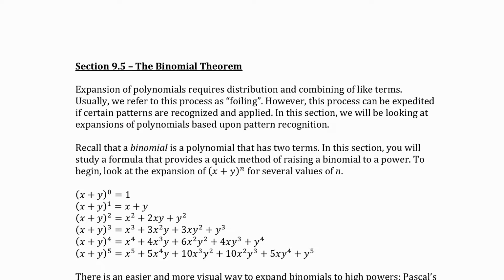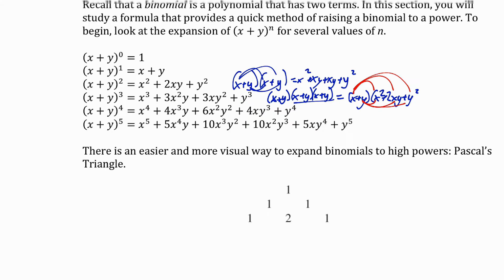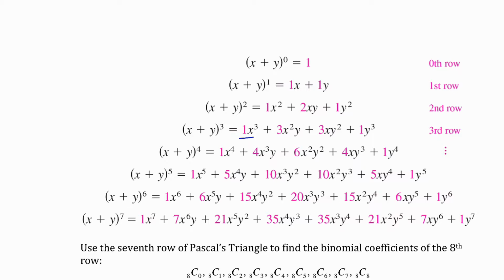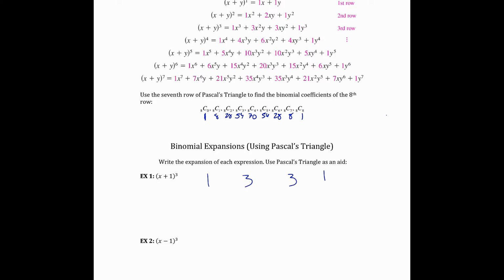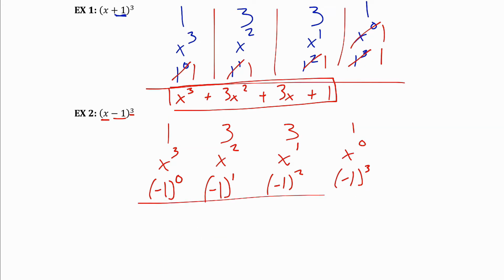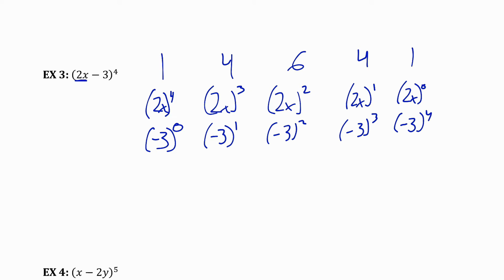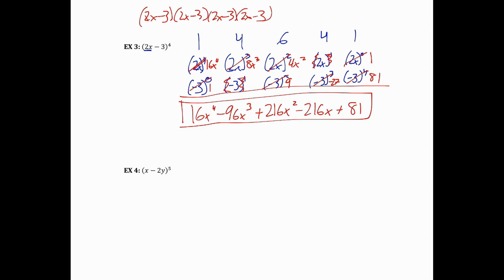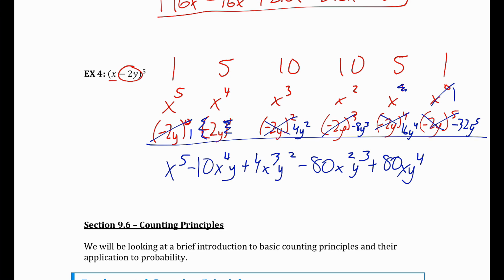TPC 9.5 Notes